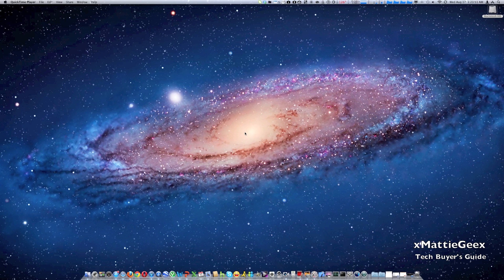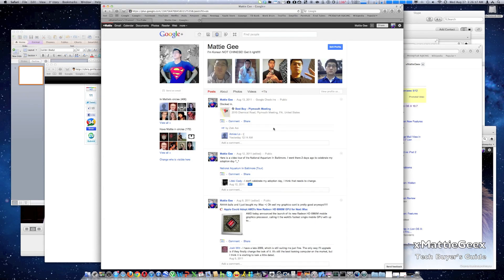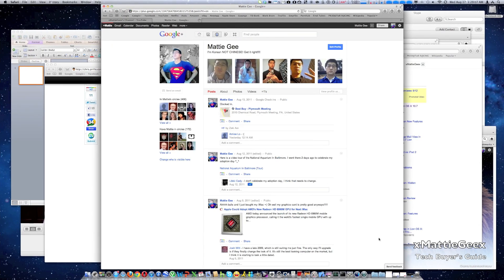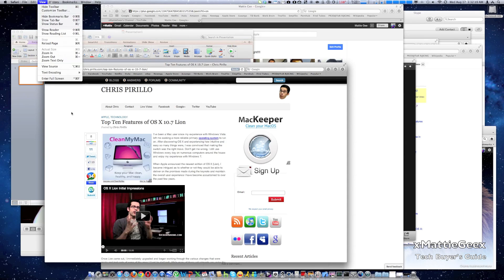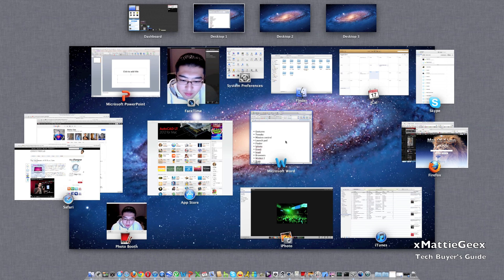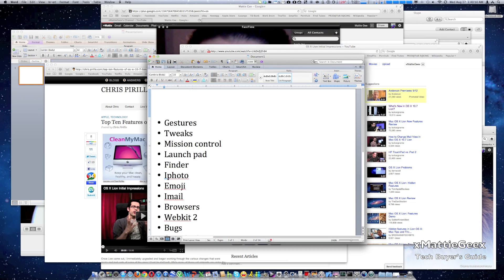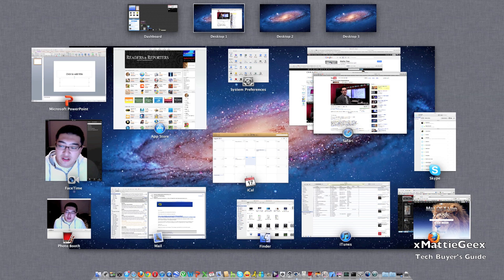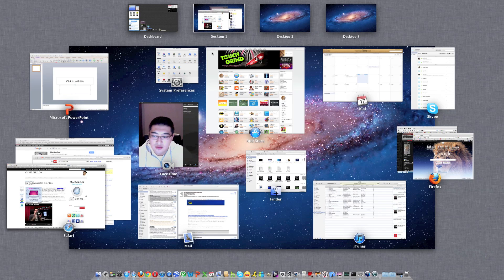Mac OS X Lion 10.7 Review (Impressions)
Hello this is a video on Mac OS X 10.7 Lion. You can all it a review, impression, or overview video. I'm not sure really what it is, but I did go over the most important changes and updates in the OS. I hope you guys liked.